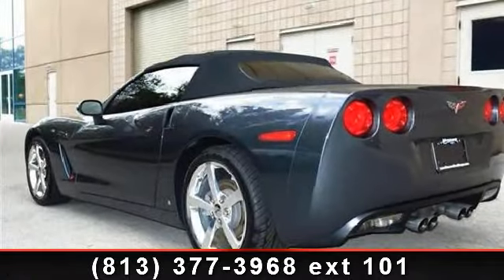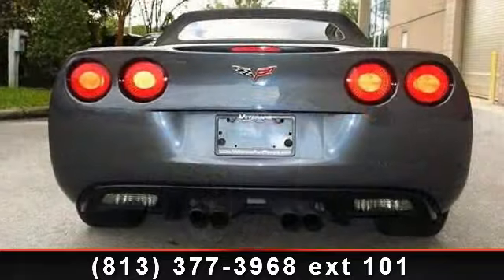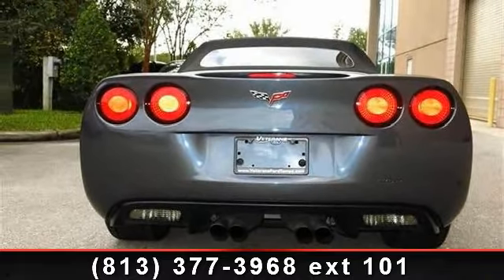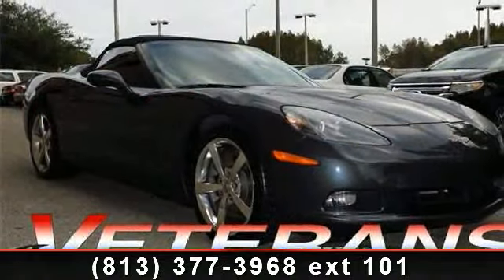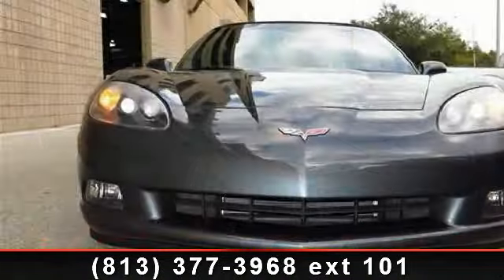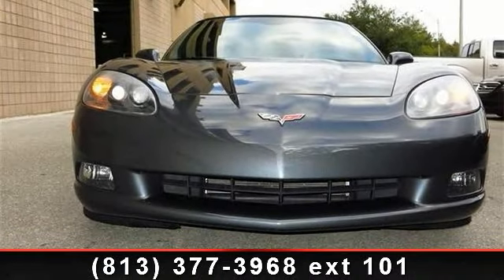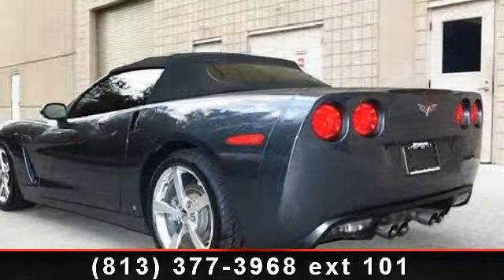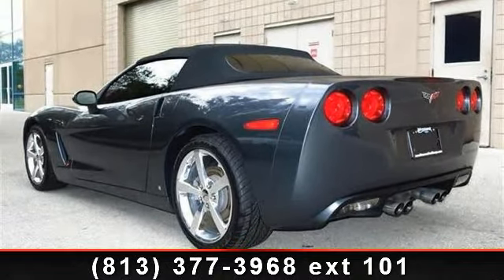2009 Chevrolet Corvette - Veterans Ford - Tampa, FL 33625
Memory Package, Preferred Equipment Group 3LT (6-Way Power Front Passenger Seat Adjuster, Driver and Front Passenger Heated Seats, Driver and Passenger Frontal and Side-Impact Airbags, Head-Up Display, Manual Tilt/Power Telescoping Steering Column, Power Folding Convertible Top, and Universal Home Remote), AM/FM Stereo w/CD/Navigation, Leather Seating Surfaces, and XM Radio. Clean AutoCheck (No Accident data) Previous owner purchased it brand new! Want to save some money? Get the NEW look for the used price on this one owner vehicle. Tearing up the road in this Corvette is more fun than a barrel of monkeys. It is nicely equipped with features such as Memory Package, Preferred Equipment Group 3LT (6-Way Power Front Passenger Seat Adjuster, Driver and Front Passenger Heated Seats, Driver and Passenger Frontal and Side-Impact Airbags, Head-Up Display, Manual Tilt/Power Telescoping Steering Column, Power Folding Convertible Top, and Universal Home Remote), AM/FM Stereo w/CD/Nav...read more